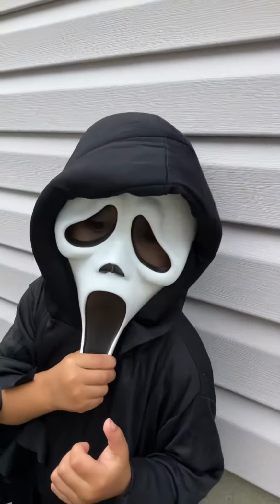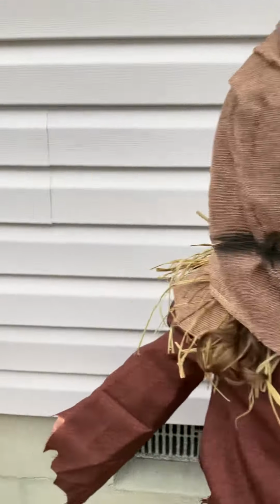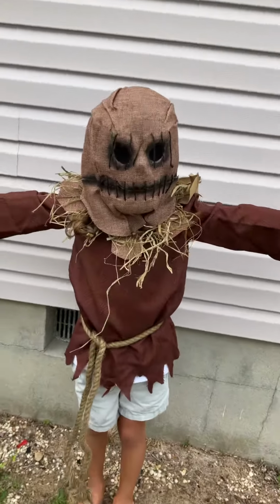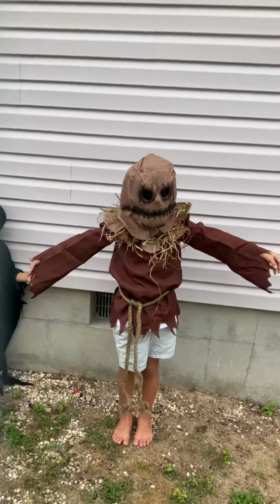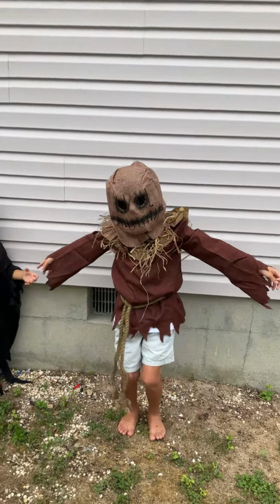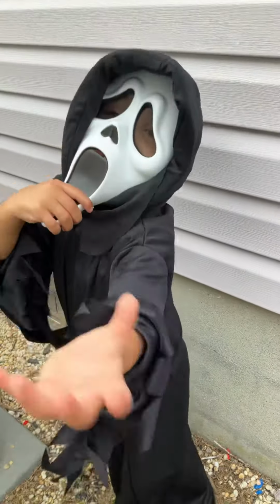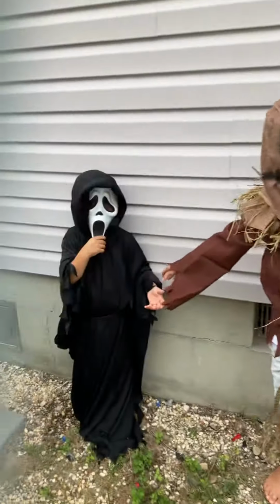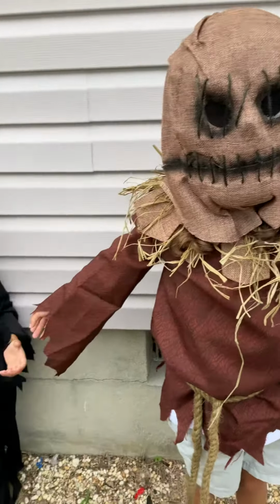New ghost face and scarecrow animatronics ￼